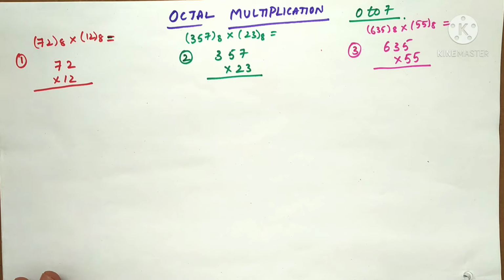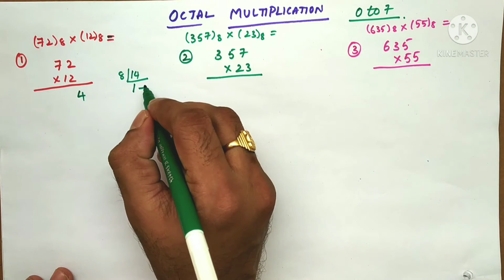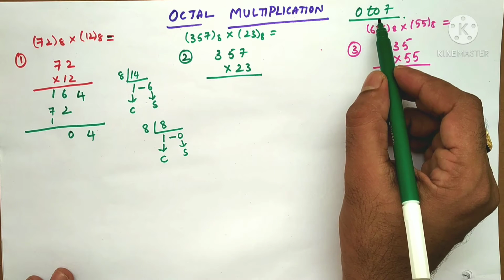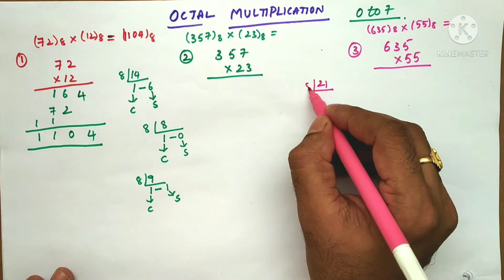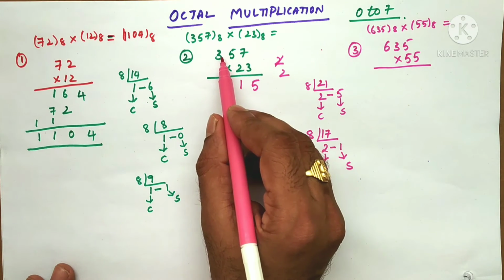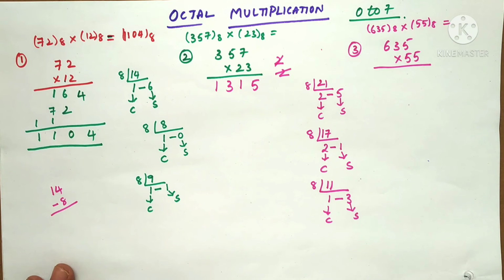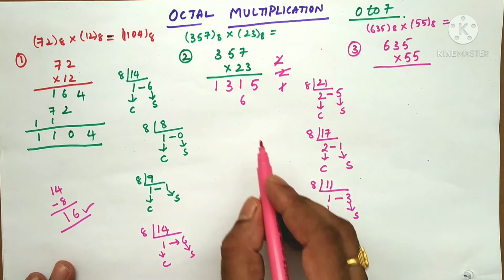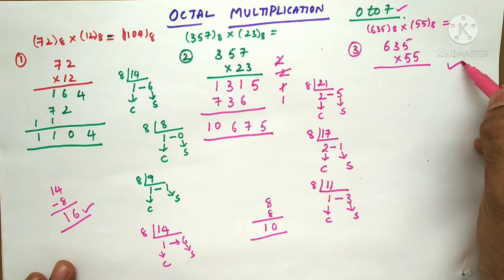LEC#19 Octal Multiplication by MANOJ PAVAN